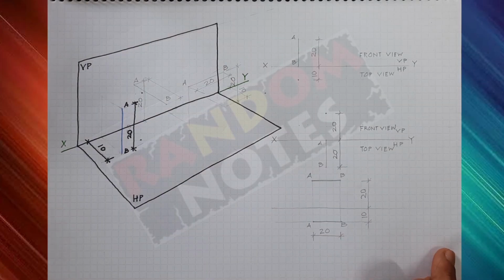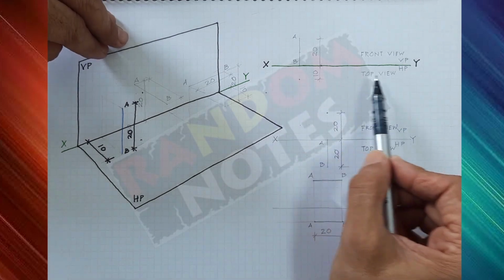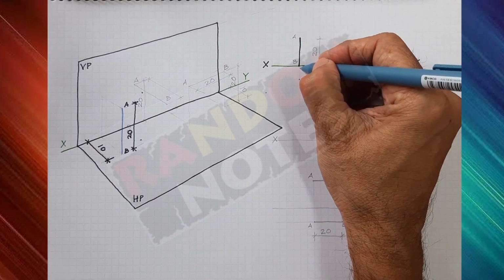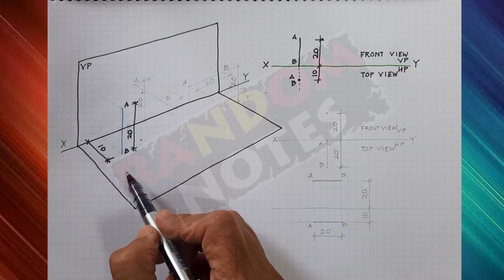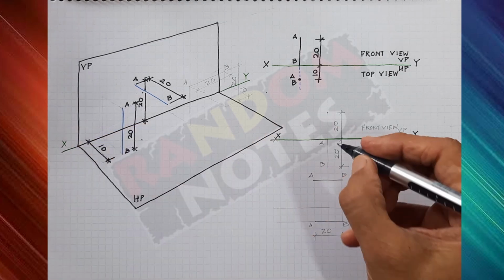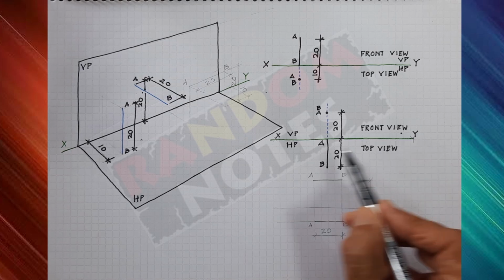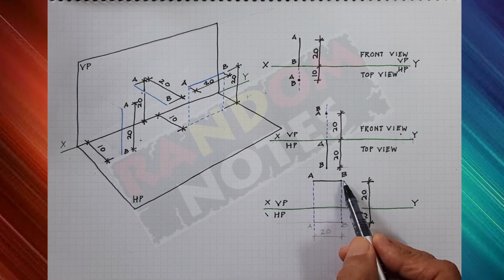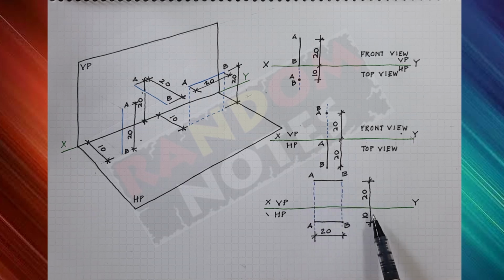PROJECTION OF LINES 1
This is an attempt to have a series of lectures to cover major topics for the revision of Architecture students. This does not replace the class room learning.
Your likes will encourage a lot. Thanks